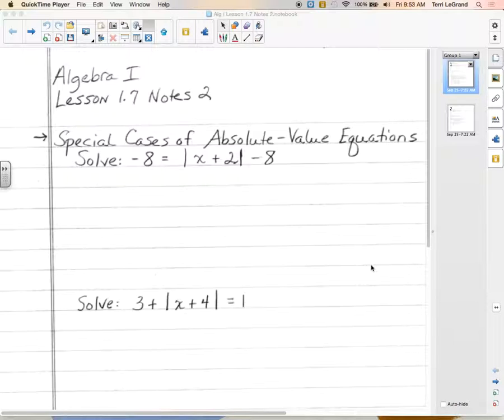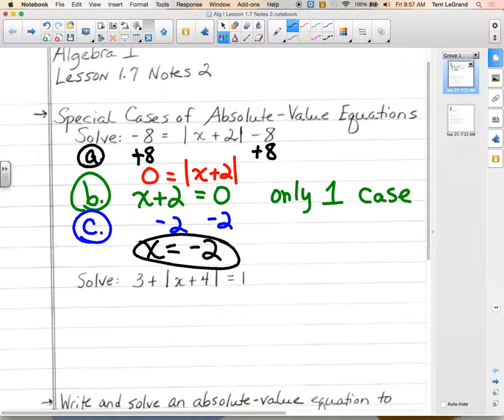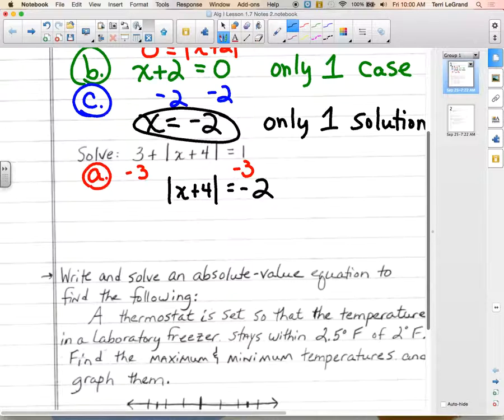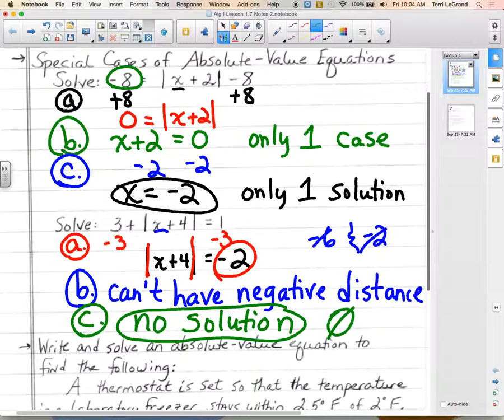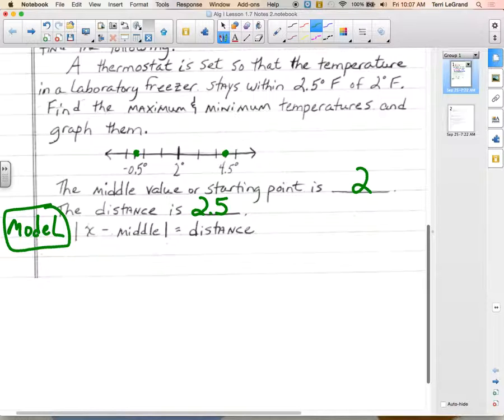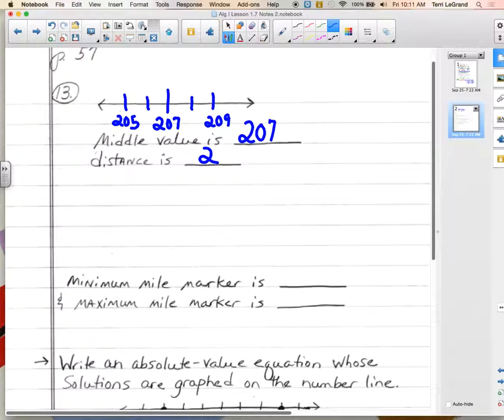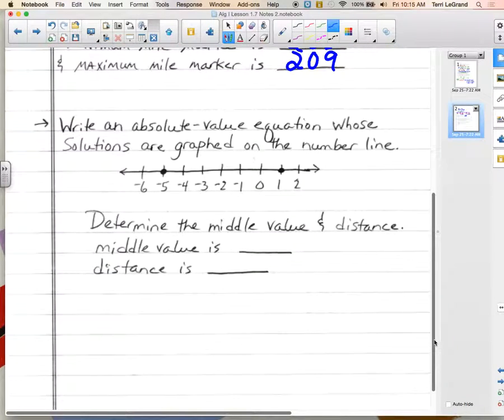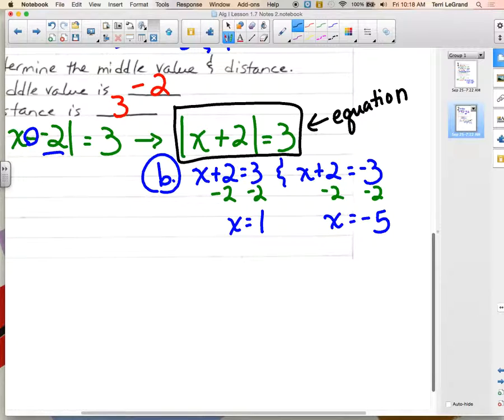Alg I L 1 7 Notes 2 Recording